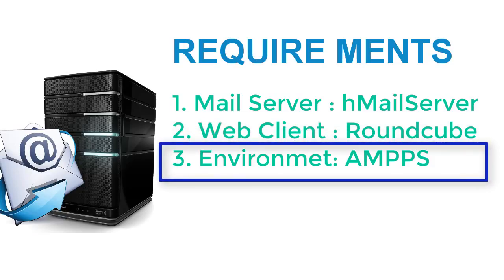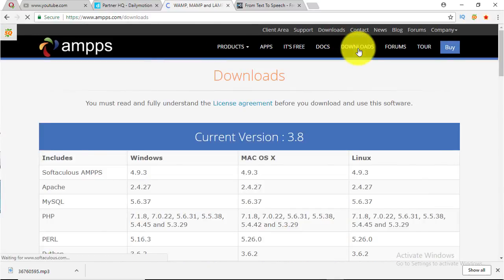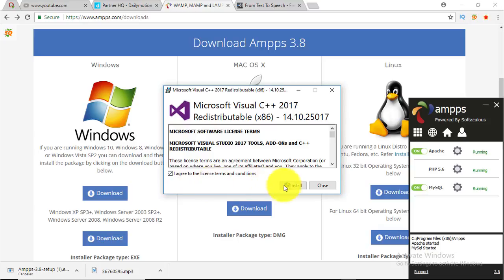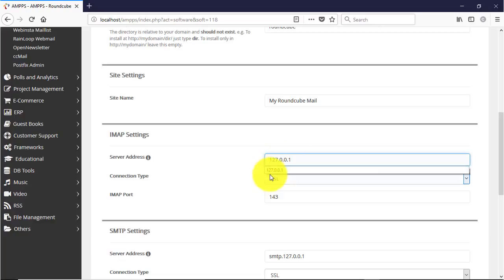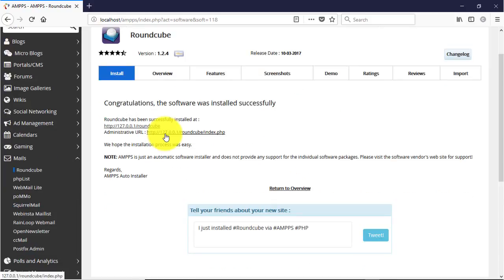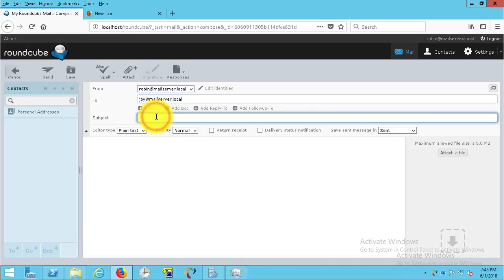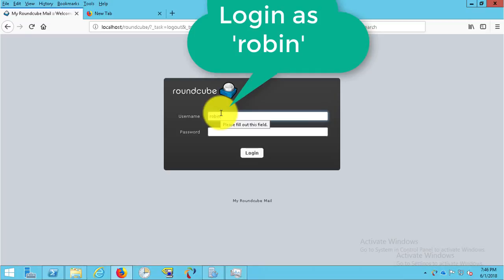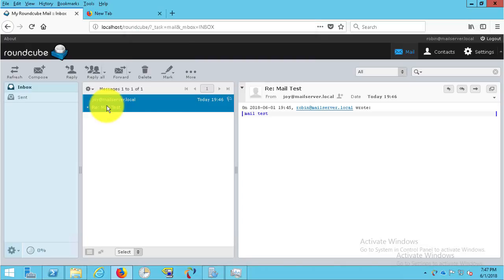Your Own Email Server : Part 2 (RoundCube Web Mail)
Round cube is a very popular open source webmail client for Linux.
It use Apache Web server, Php, and my sql as pre requisite.
AMPPS, install all of those at a time in windows operating system
Ampps gui require latest version of visual c++ .

In Previous Tutorial I have shown you how to setup h mail server.
Today am gona show you how to setup web mail client.

Click home button, to open home page of ampps web portal.
Under mail section select round cube.
Unlike Linux operating system, installation process is very simple and automated.
Click this link to open round cube web mail client.
Inbox is empty, because no one has sent mail yet.
For any assistance please do comment, like and dislike also.
Your Own Email Server : Part 2 (Rouncube Web Mail)

error
storage server failed:
Go to apps instal